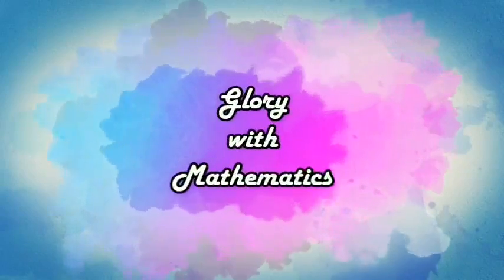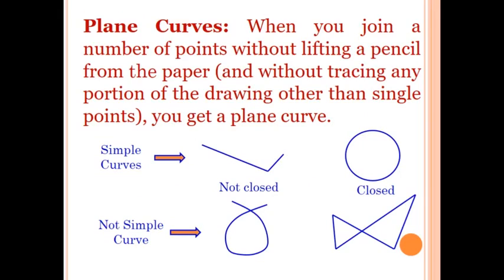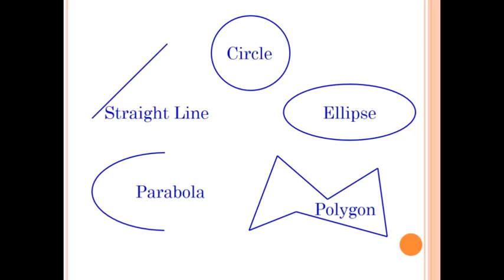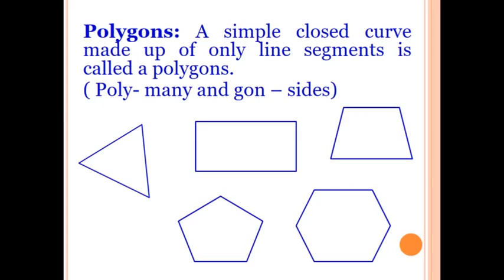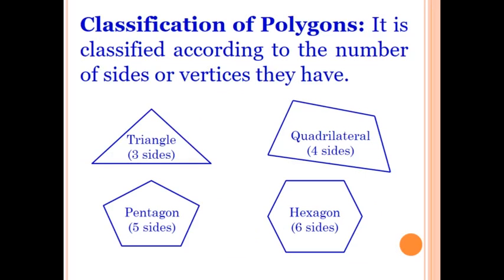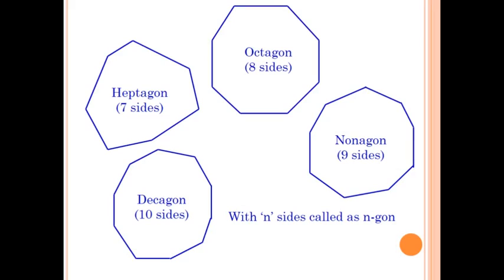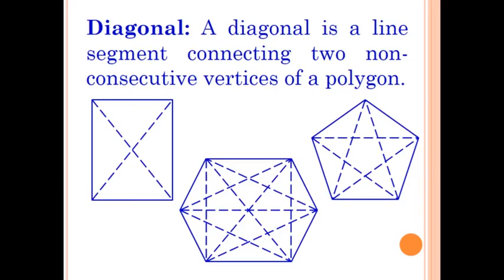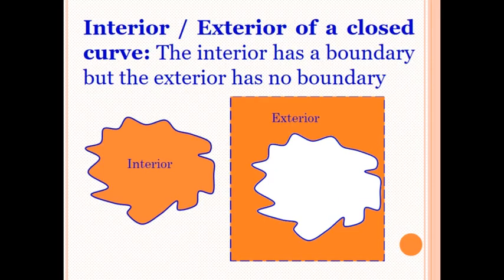6th Mathematics_Basic Geometrical ideas _Part-2( Polygon)